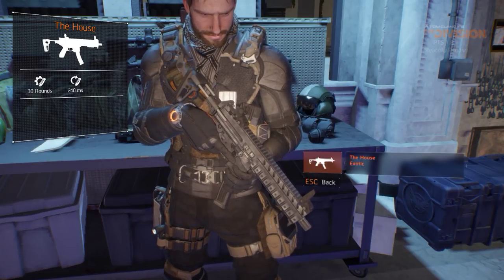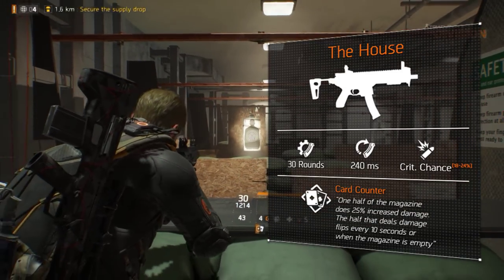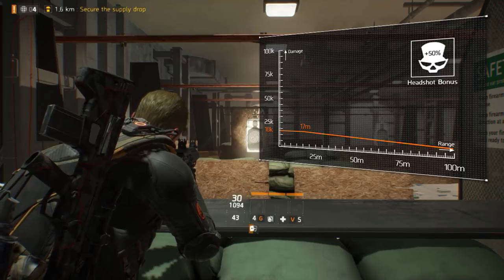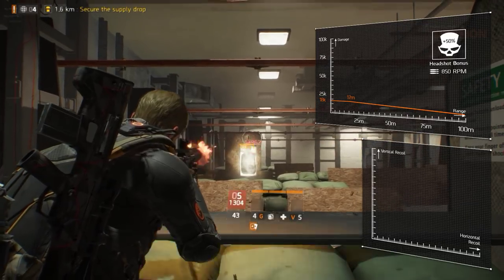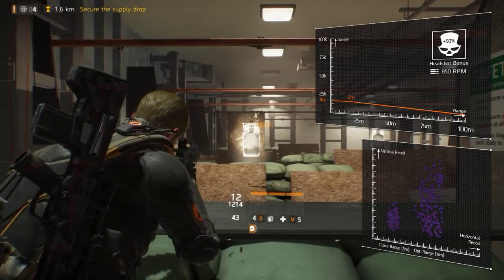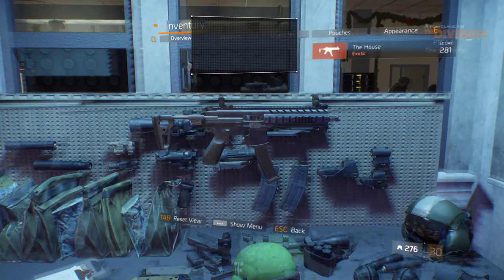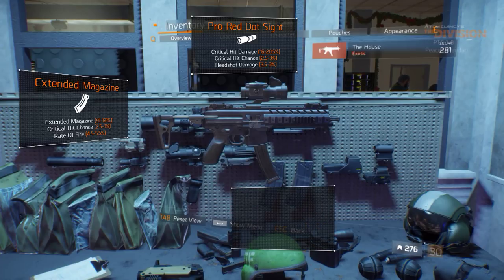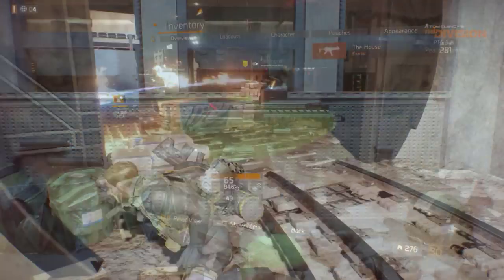The Division™ 1.8 - The House (Exotic Weapon Guide)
Update 1.8 will be released soon. With it comes a lot of new content, like a new area, new classified gear and new weapons. There are four new weapons and in this one we're looking at the new submachine gun called 'The House'.

The information was gained through weapon testing in the Public Test Server (PTS) for 1.8.

0:09 Intro
0:30 General information, Magazine Size and Reload Speed
0:53 Weapon Bonus
1:05 Exotic Weapon Talent
1:30 Damage, Range and Rate of Fire
2:08 Accuracy and Stability
3:10 Mods

If you enjoyed the video please let us know in the comments down below and if you have any question, don't be afraid to ask any questions and we will do our best to help you to the best of our abilities.